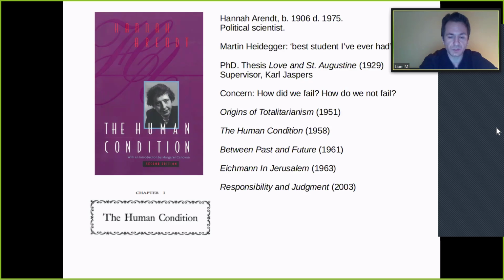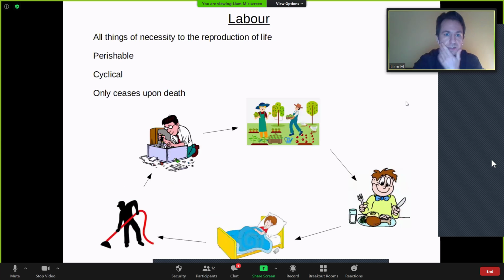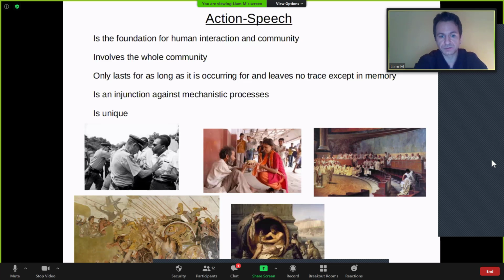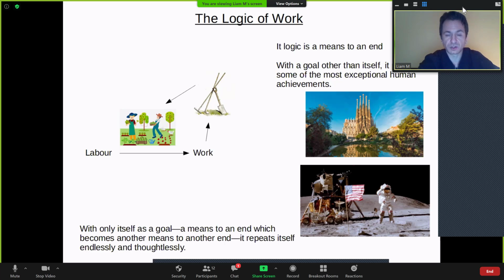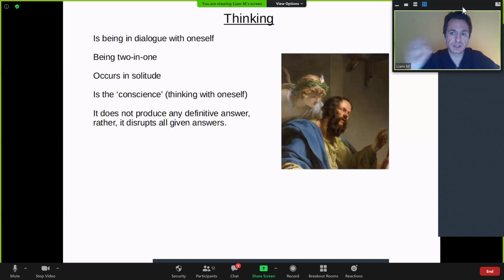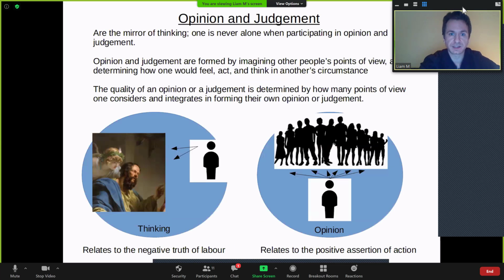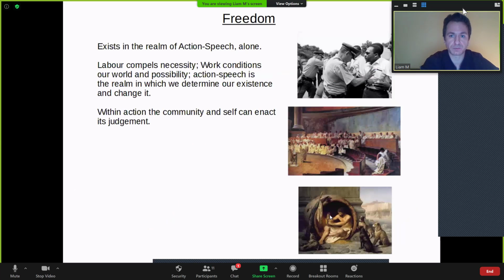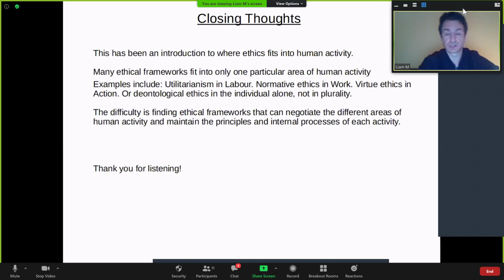210. Locating Ethics